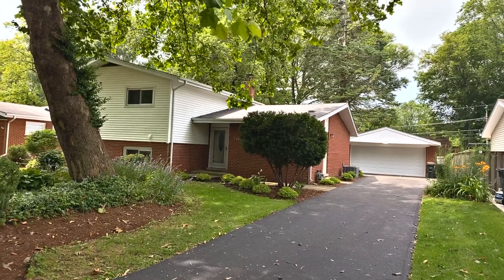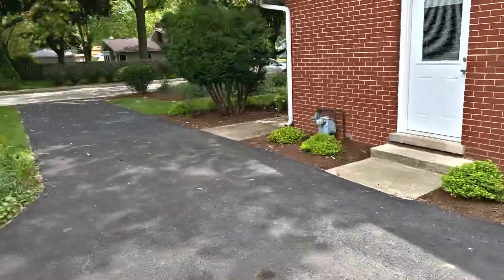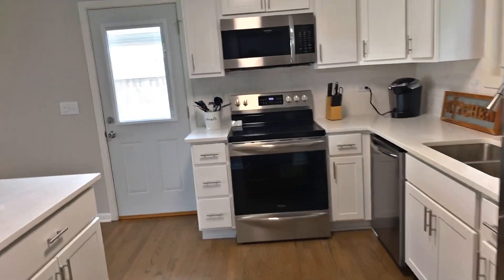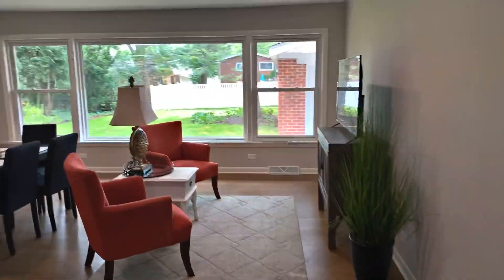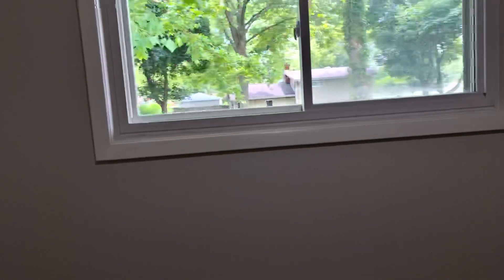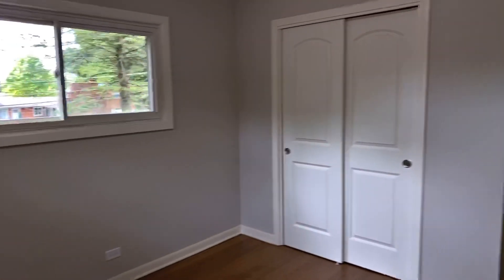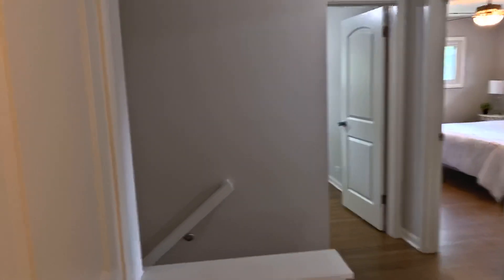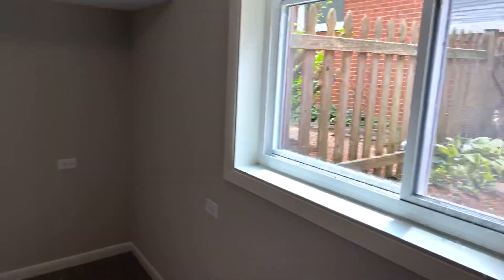306 N Carlyle Place Arlington Heights